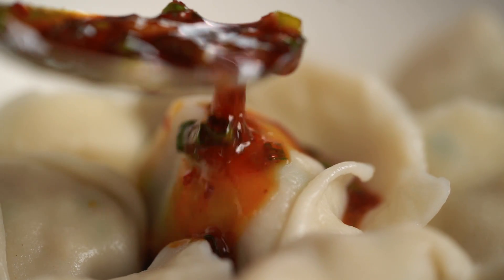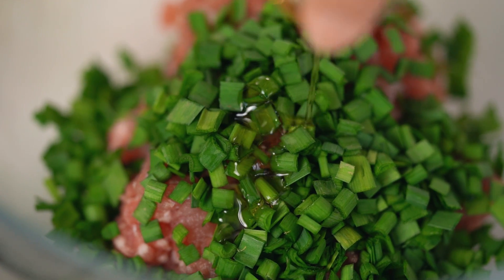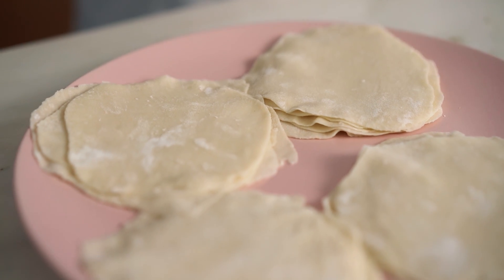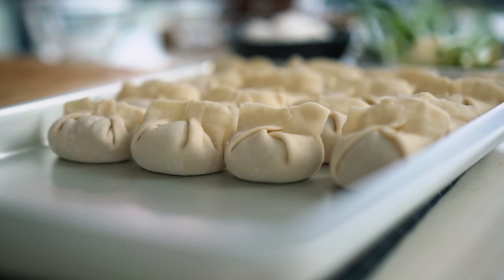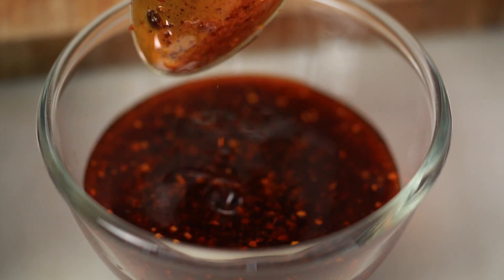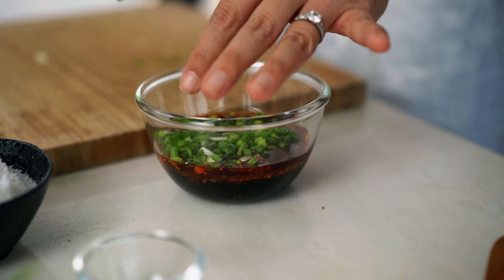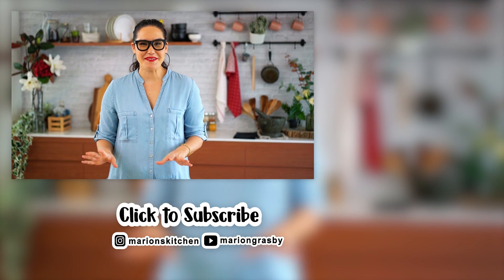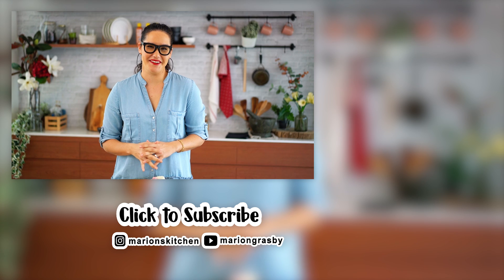Pork & Chive Dumplings in Chilli Oil - Marion's Kitchen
My guide to the ultimate northern-style Chinese pork and chive dumplings in a spicy chilli oil dumpling dipping sauce.

ABOUT MARION